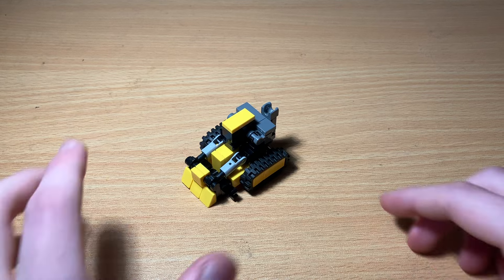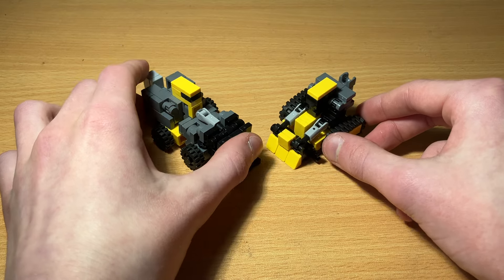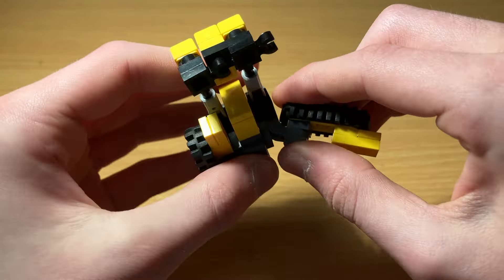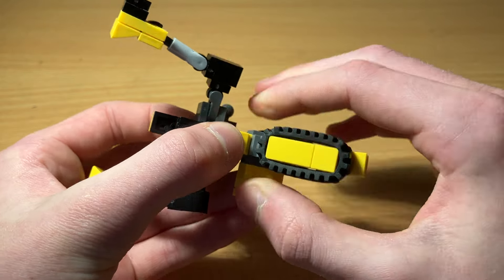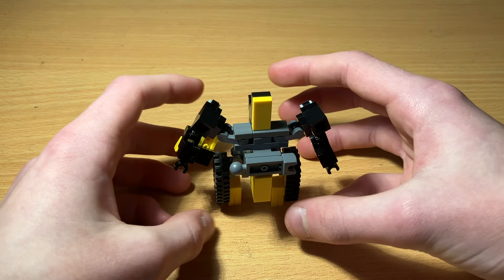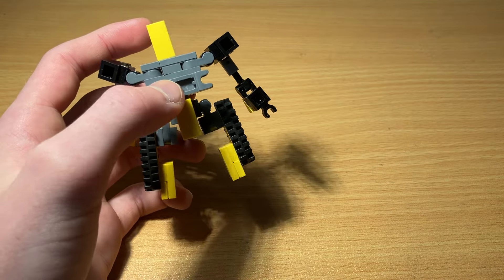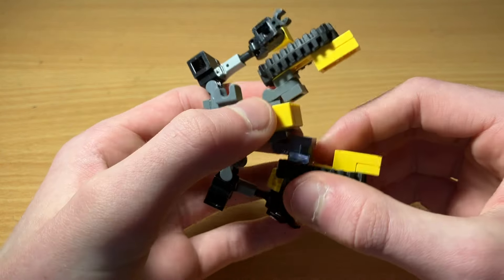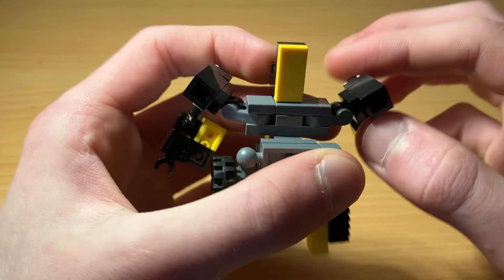Lego Transformer 51: BONECRUSHER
Savage and quick witted, BoneCrusher is not a bot to be underestimated by their size.

I just want to say, that's for watching! :)